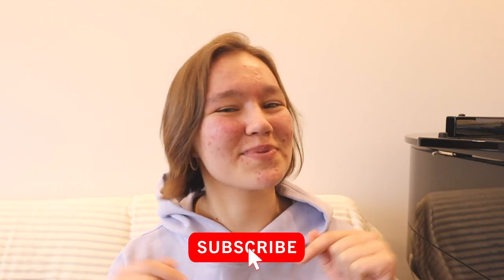learning jazz as a classical pianist (WEEK SIX) | JOURNEY LEARNING JAZZ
hey guys! today we're building on the tritone substitutions we learned last time, and making them a little more FANCY 😍 if you want a refresher on tritone substitutions, here's the previous video

timestamps:
00:00 intro
01:03 fancy tritone substitutions
02:29 in a song

faq's:

how long have you been playing the piano? since I was 4
where do you study? the glenn gould school of the RCM :)